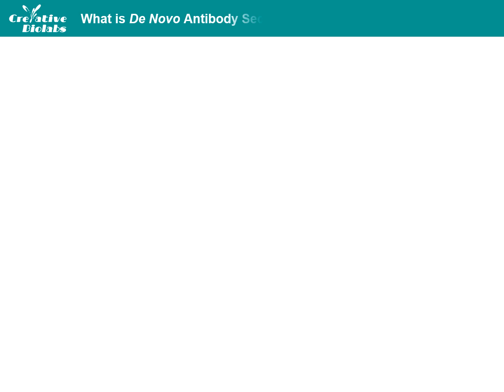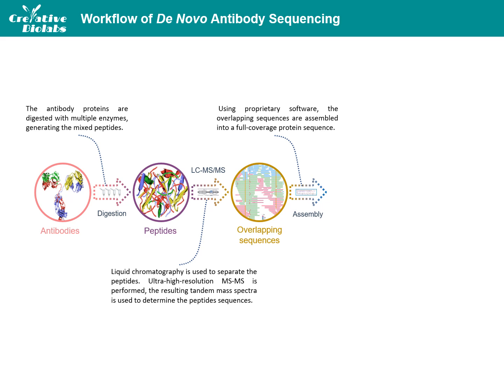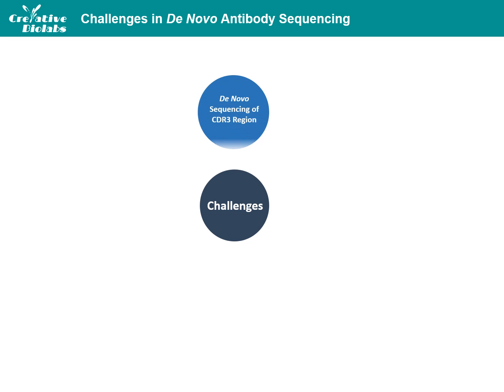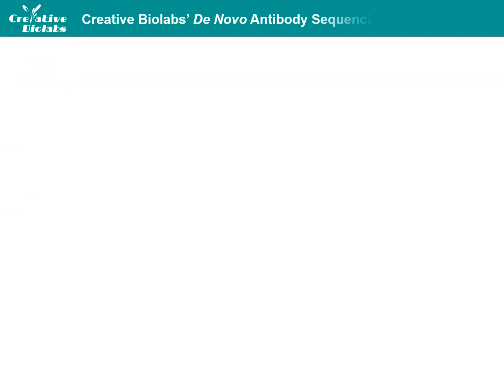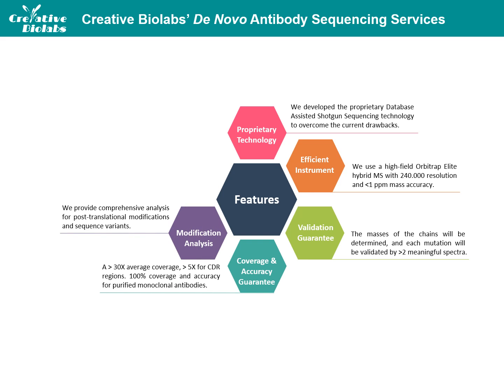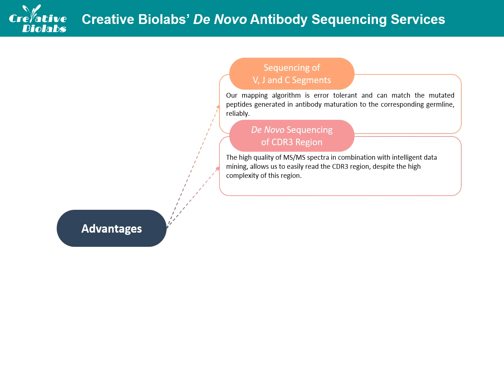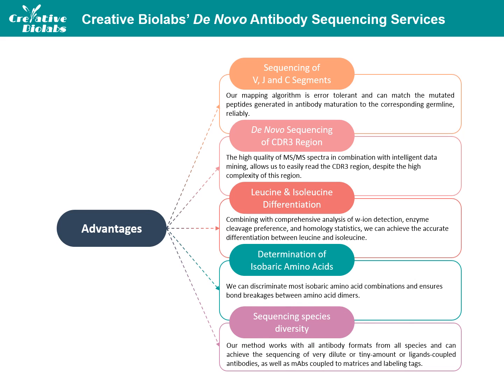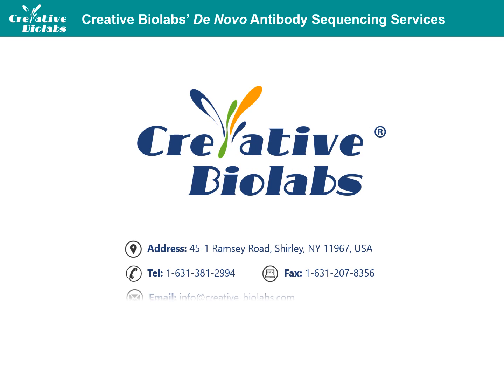De Novo Antibody Sequencing Service - Creative Biolabs (Original Version)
What is de novo antibody sequencing? What does de novo antibody sequencing have steps?  Are there any challenges in de novo antibody sequencing? How do we overcome these difficulties in antibody sequence analysis? Creative Biolabs will describe above all these issues in the video. If you have any question, we will be more than happy to help you.